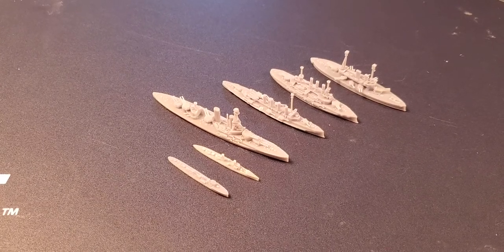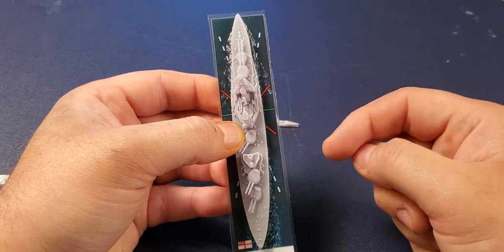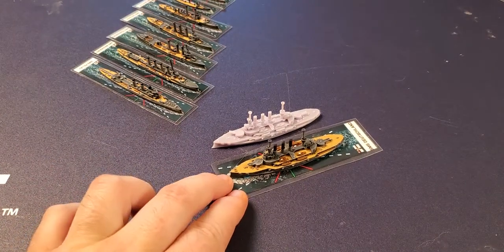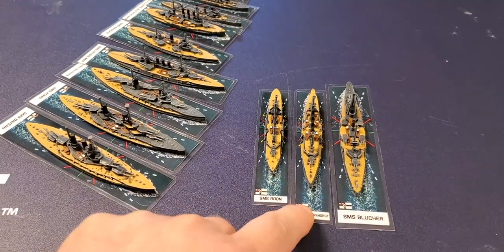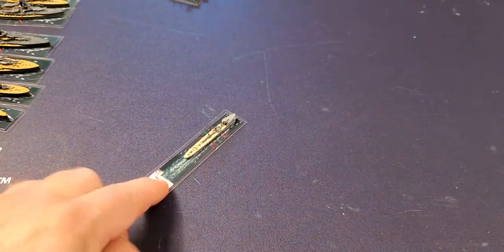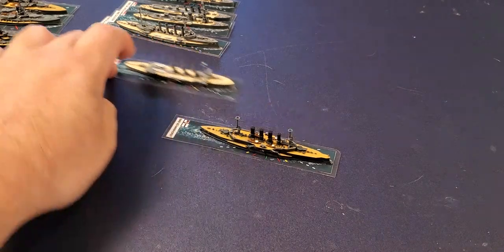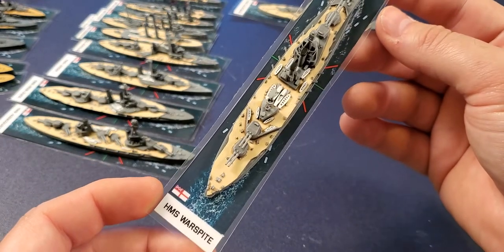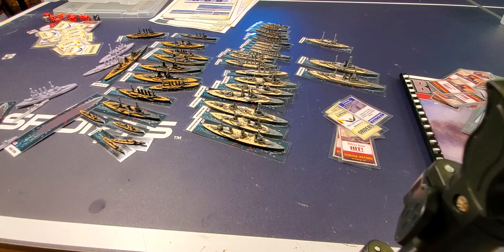Broadside: Empires of Steel. Painted examples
and another one.